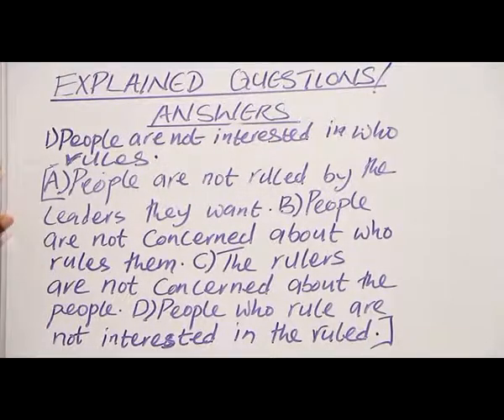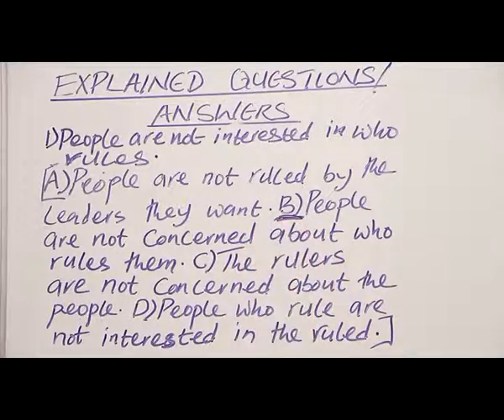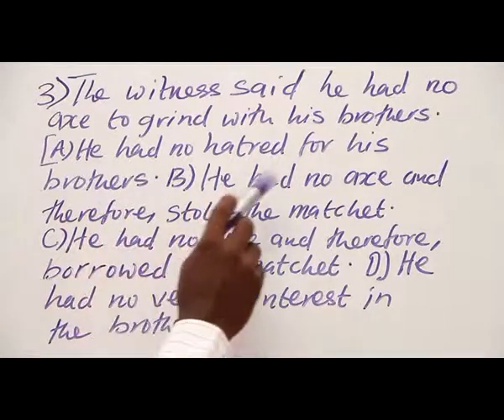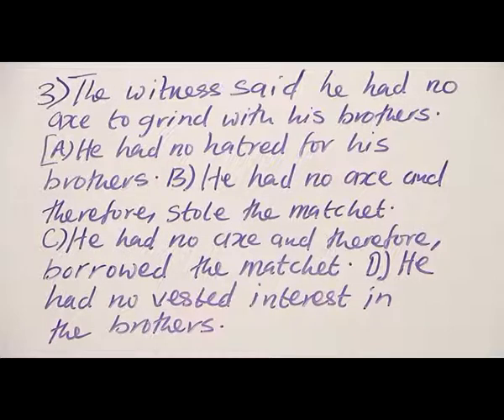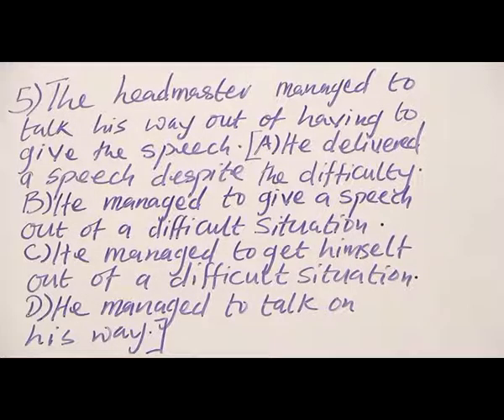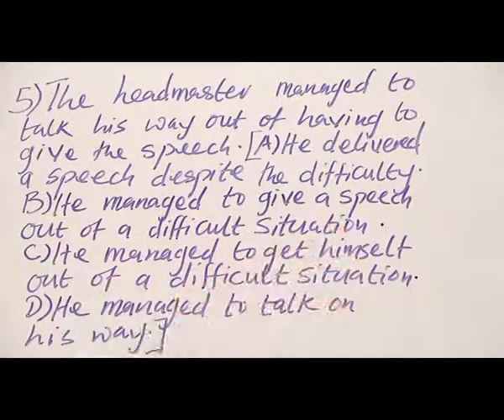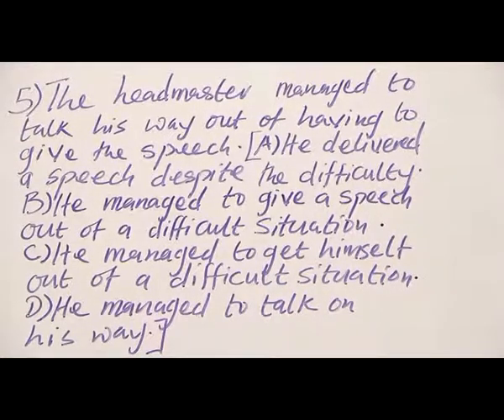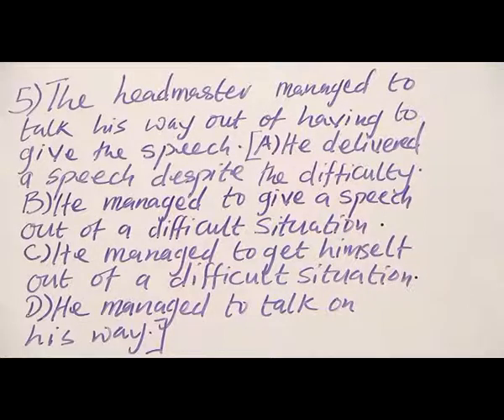IDIOMS AND MEANING DERIVATIVE II